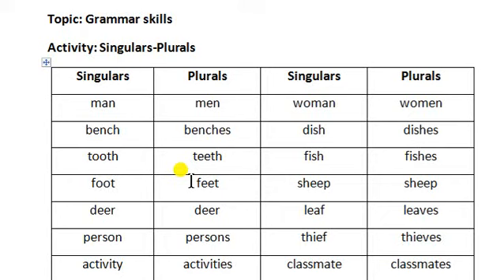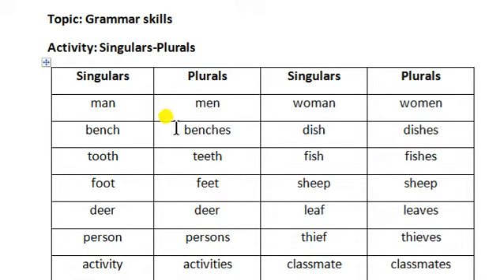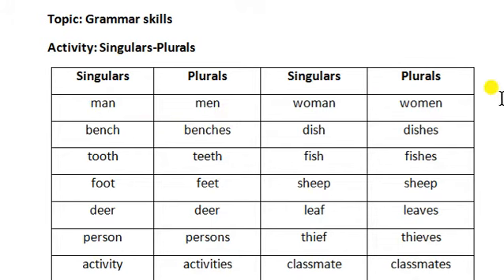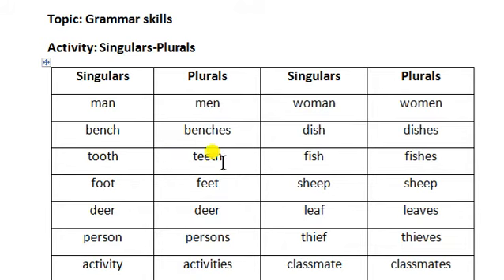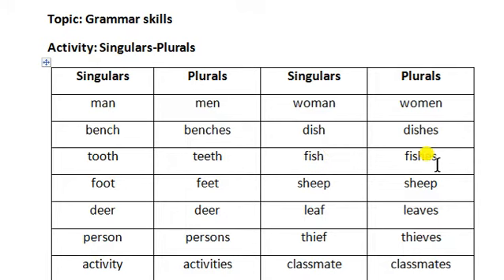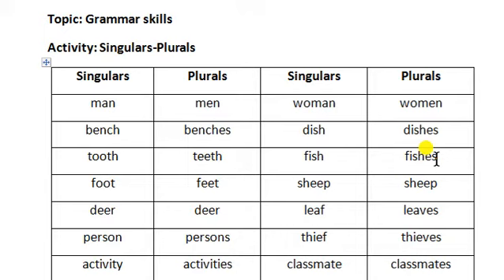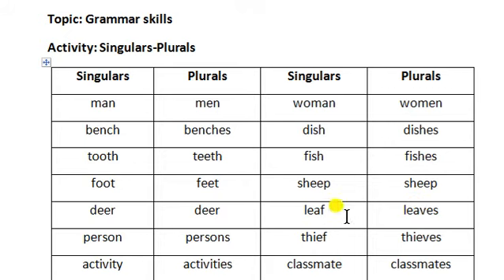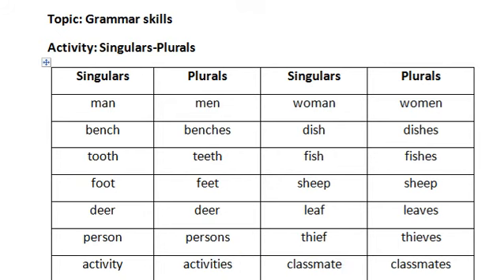Grade 4 Topic Grammar Skills Activity Singular Plural